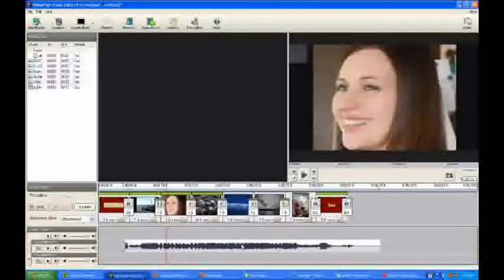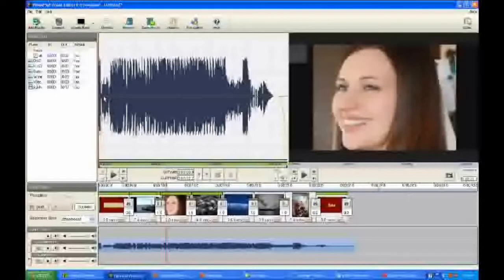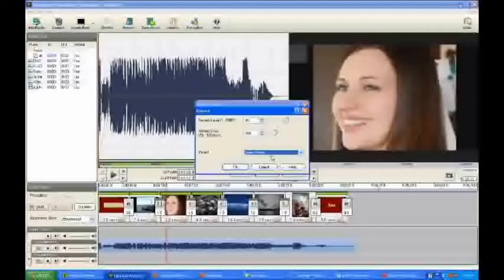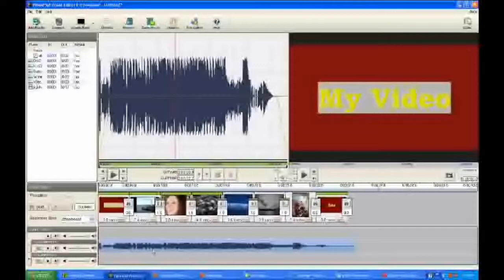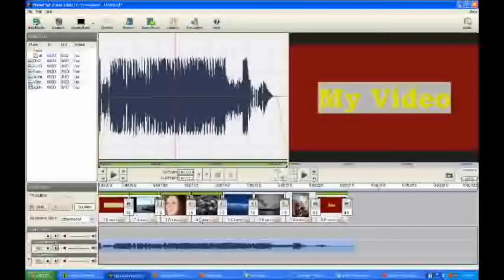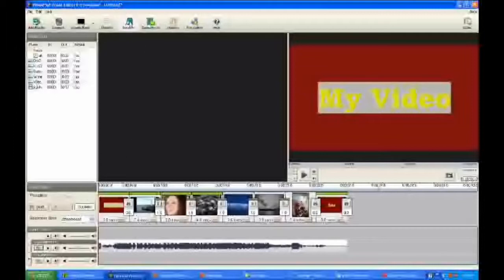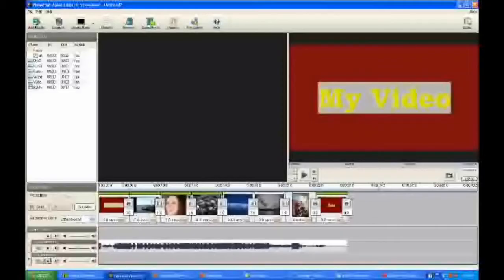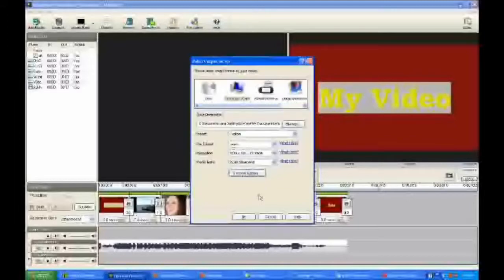Video Pad Tutorial Part 04 - from Bullwinkl360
Best viewed at 720p - this clip teaches you how to add video and pic files, editing, adding effects, adding titles and credits, adding sound and saving your video.